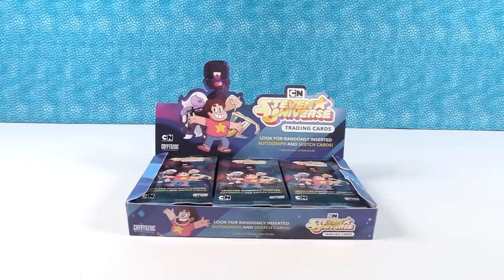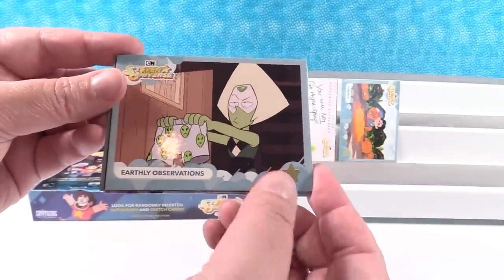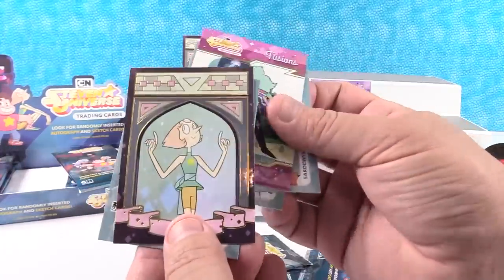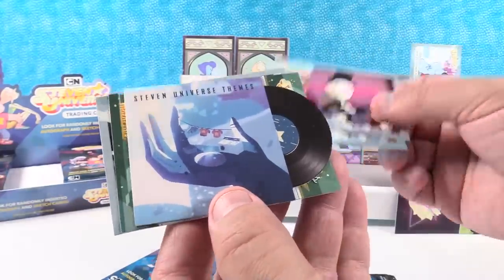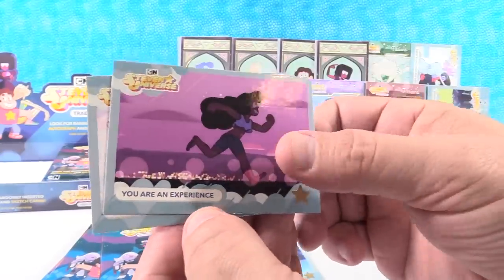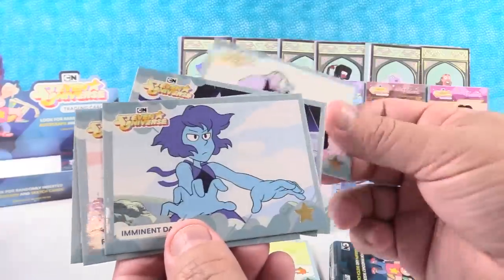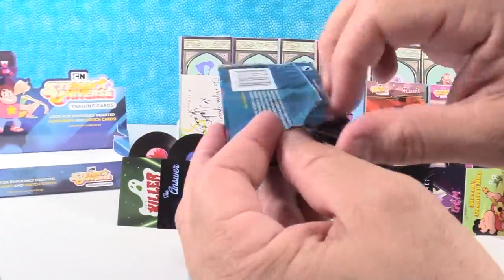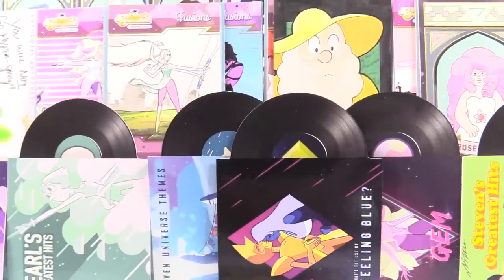Steven Universe Cartoon Network CN Trading Cards Full Box Opening Review | PSToyReviews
Check out these cool Steven Universe trading cards by Cryptozoic Entertainment. You can find rare and one of kind cards like sketch cards & autograph cards. There is a base set plus several chase sets to collect as well. There are 24 packs in this box. Let's see what we find today.